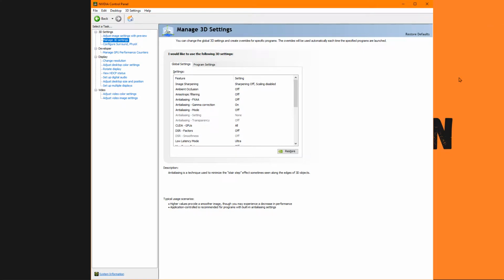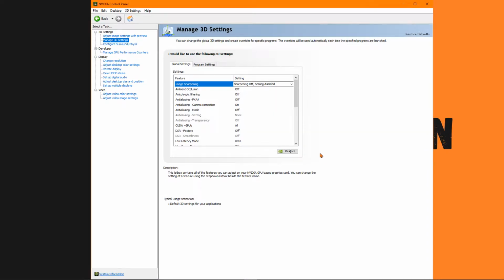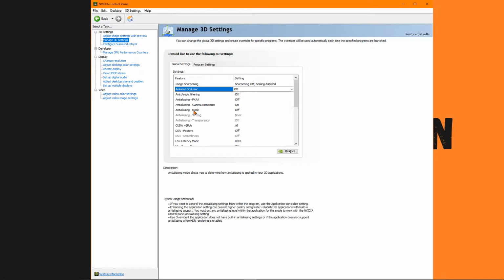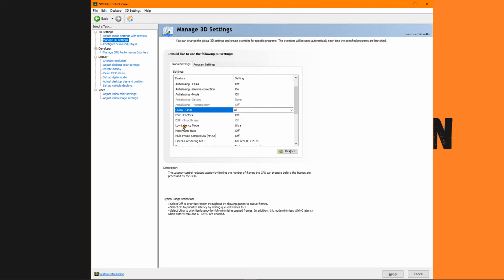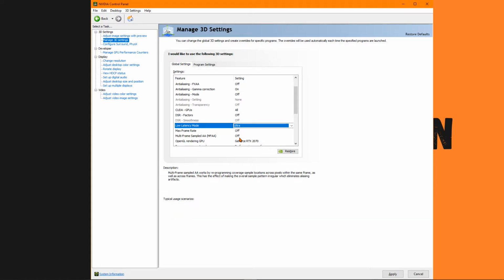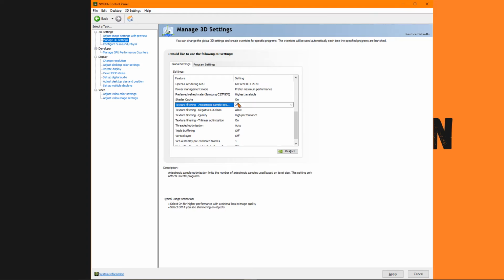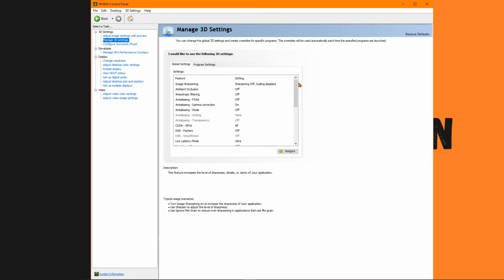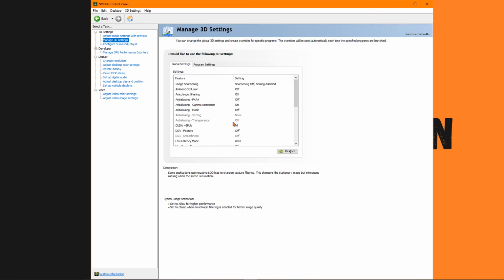NVIDIA best settings for gaming 2020 MOF1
Hi! I'm MOF1,

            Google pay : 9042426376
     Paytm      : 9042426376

Discord: SurenMOF1#4247, Chat to play games with me.

System Specs:
    Memory: 16 GB RAM (15.93 GB RAM usable)
    Current resolution: 1920 x 1080, 144Hz
    Operating system: Win10.